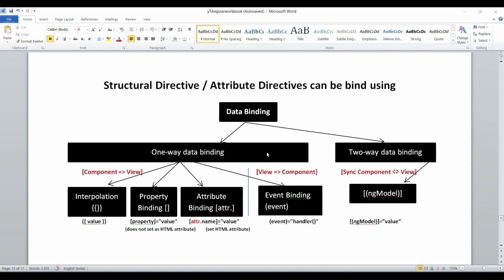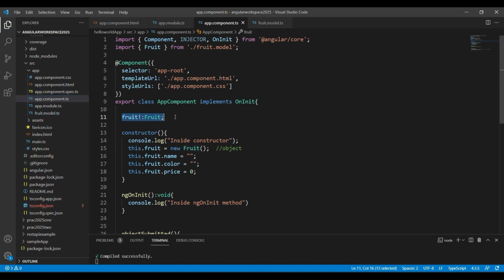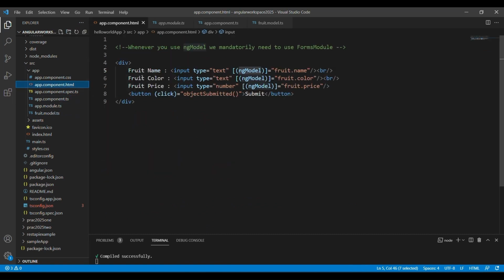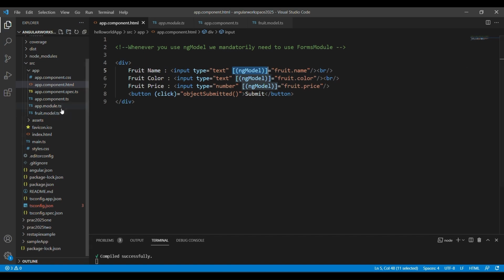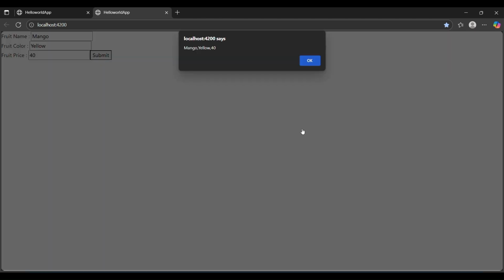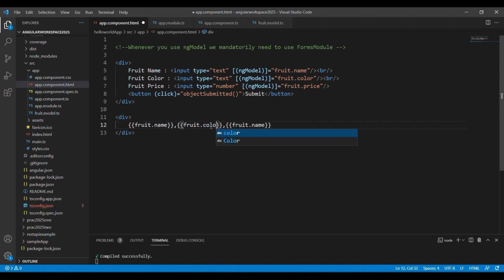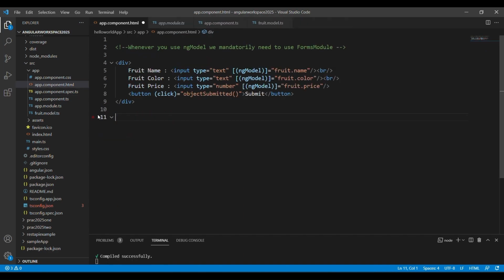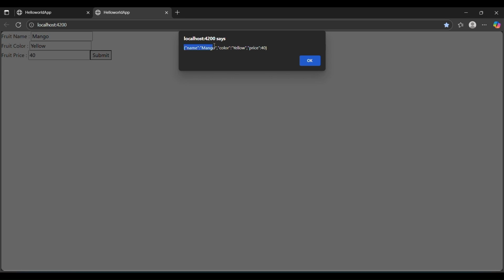45. Angular 16 - Data Binding - Two-way data binding - [{ngModel)] (V to C and C to V)